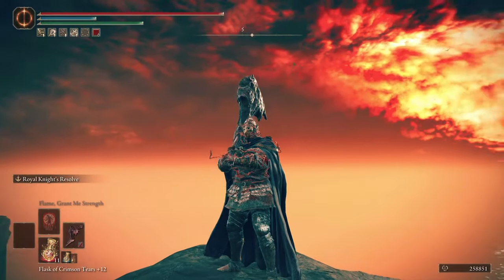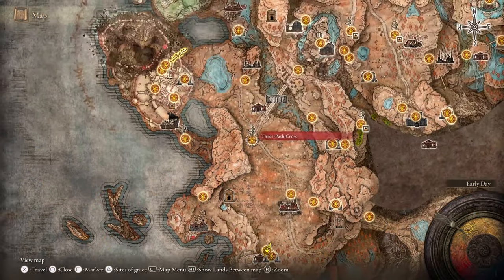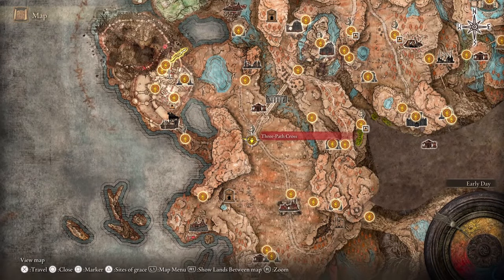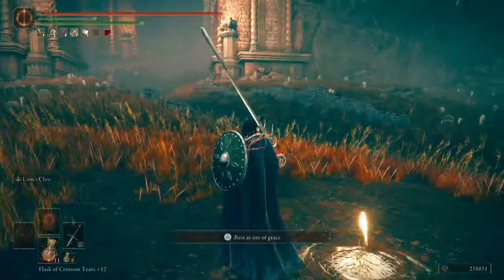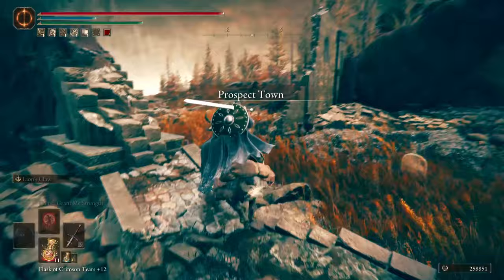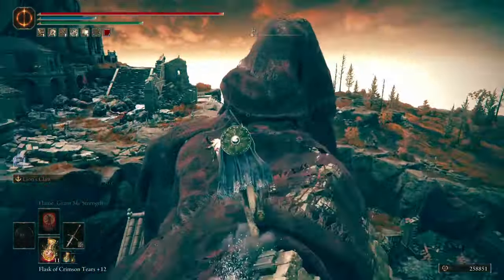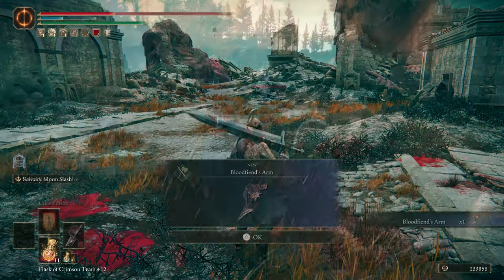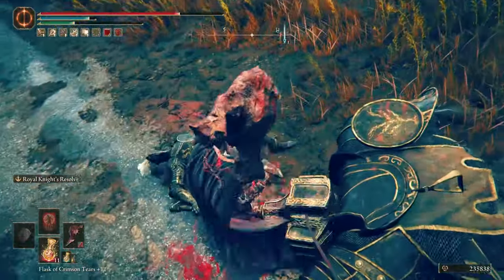How to get the Bloodfiend's Arm in Elden Ring DLC - Detailed Location from Beginning!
How to get the Bloodfiend's Arm in Elden Ring DLC. Just follow this path know  get How to get the Bloodfiend's Arm right when you start Elden Ring DLC. This weapon is amazing for a Strength Build build. It was nerfed in patch 1.12.3 but still DESTROYS!